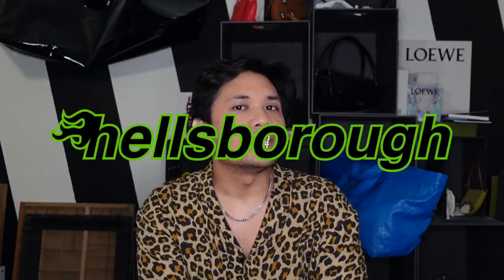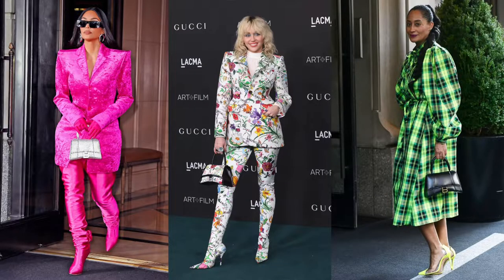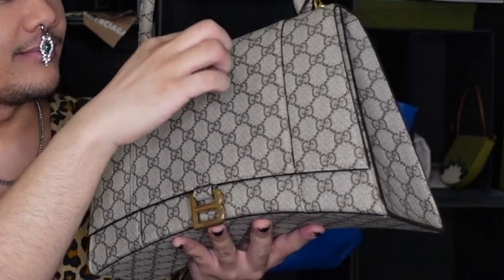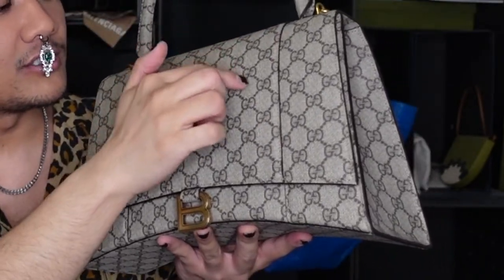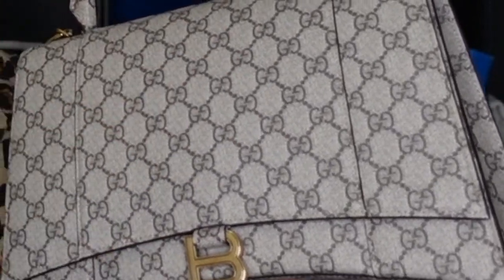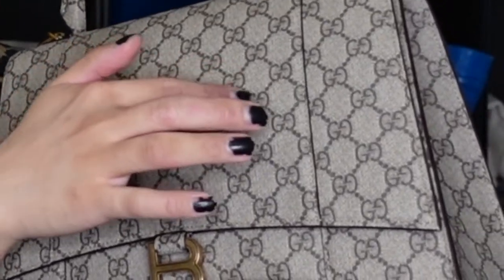Gucci x Balenciaga Hourglass Bag DEEP DIVE // The Shape, the GG Monogram + How It Came Together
Two luxury fashion houses coming together to collaborate for Gucci's 100th year anniversary, making an instantly iconic bag that combines the extremely popular Balenciaga hourglass bag shape with the iconic GG supreme monogram? The definition of a cultural reset and the subject of this video.

During the Gucci Aria runway for Fall/Winter 2021 and the 100th anniversary of the house, the Hacker Project was revealed, with arguably the most iconic piece from the collab being the Gucci x Balenciaga Hacker Project Hourglass Bag in the GG supreme coated canvas. This rare and iconic moment in pop culture and fashion history deserves what I'm calling a deep dive. How did Demna create the hourglass bag and what was its impact? How did the GG monogram come to be? How in the world did that shape and that monogram combine into one bag?

00:00 Intro to the deep dive
01:36 Part 1 - the hourglass bag shape
05:10 Part 2 - the GG supreme coated canvas
08:35 Part 3 - how the bag + canvas came together